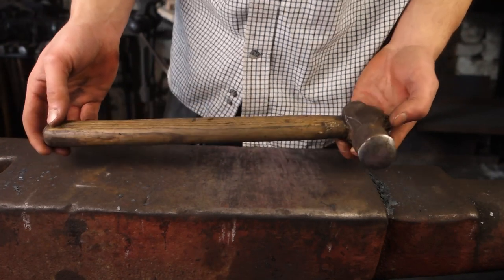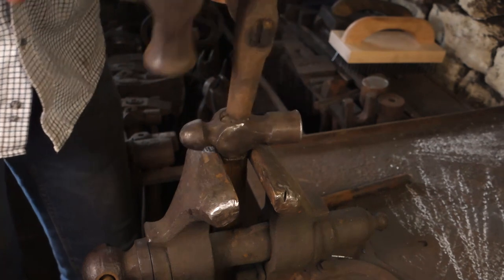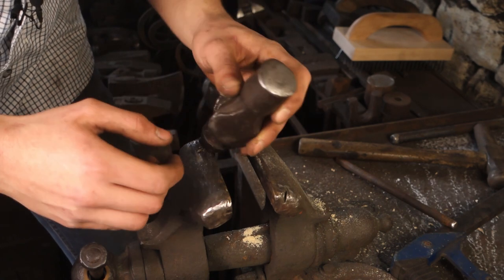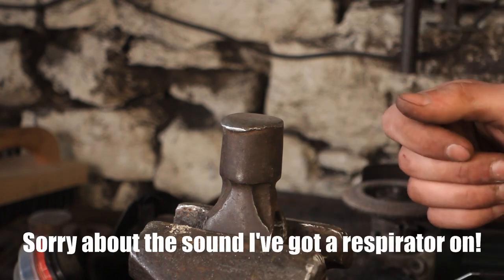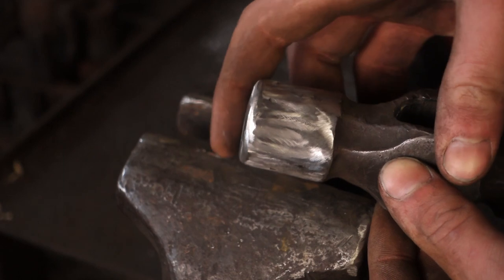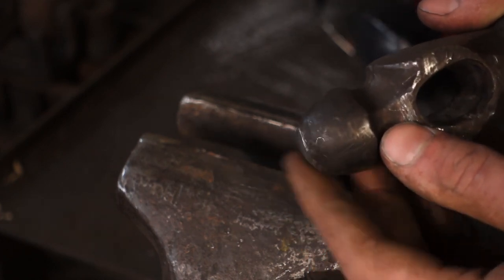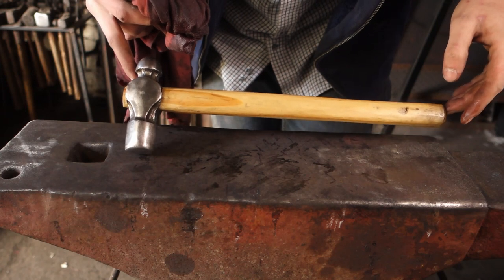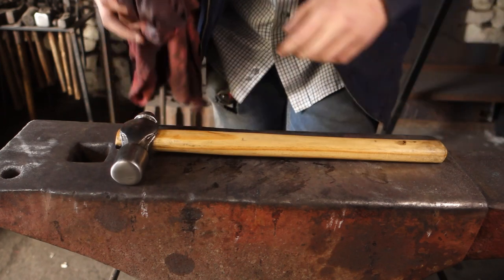Dressing and handling an old hammer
Today I do a bit of maintenance on an old hammer (in fact my first ever hammer). It had rather a nasty bevel on the face so that needed dressing and the handle was a little worn so I made a new one.

On reviewing the wood I used for the handle I am almost 100% sure it's pine and not ash, so I'm going to have to make a new one out of the proper material . . . whenever I get the time!